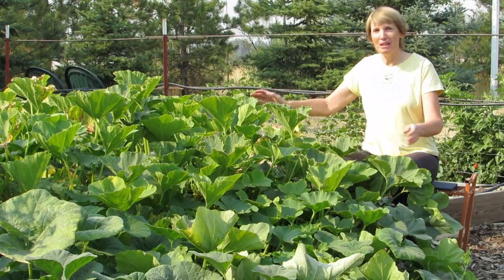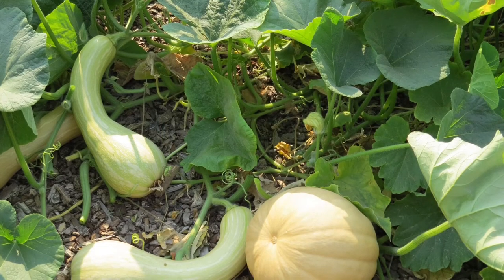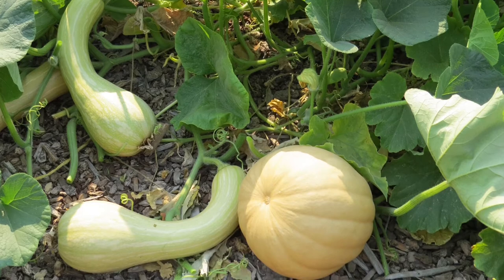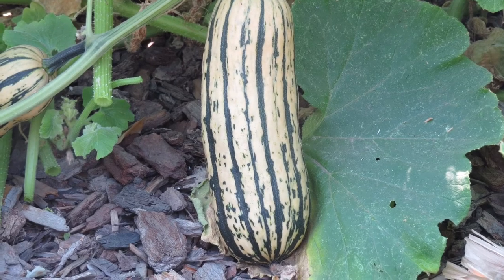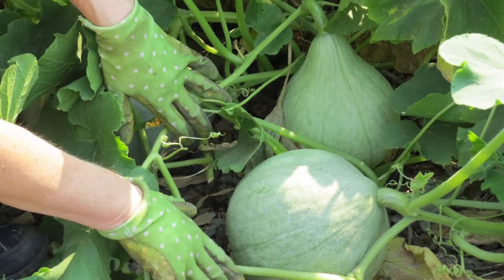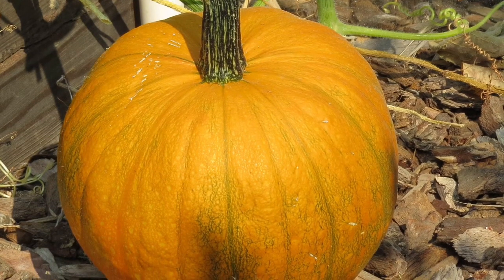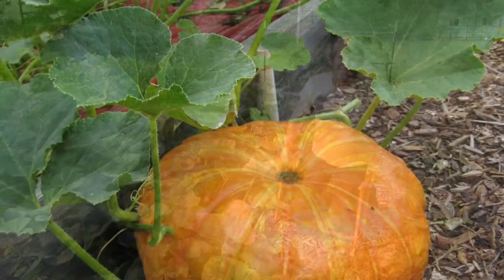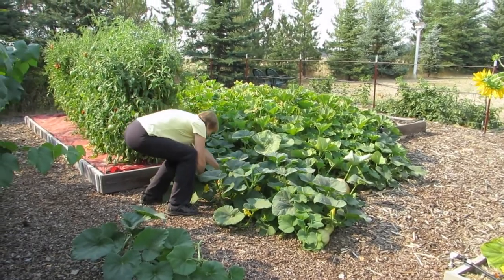Heirloom winter squash and trimming squash vines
Learn about some exciting heirloom winter squash varieties that grow particularly well in Northern climates. Then find out what you can do to help your winter squash and pumpkins ripen before the end of the season.